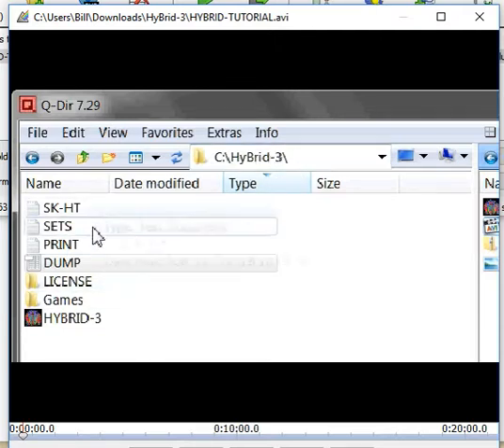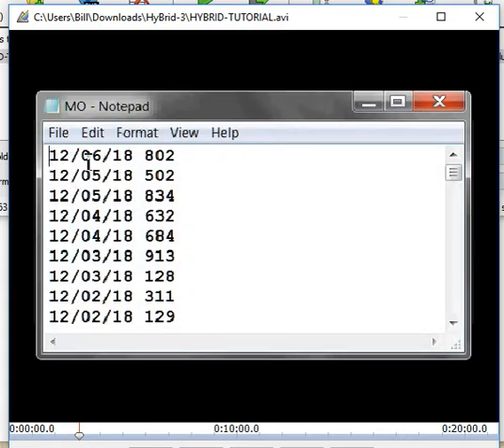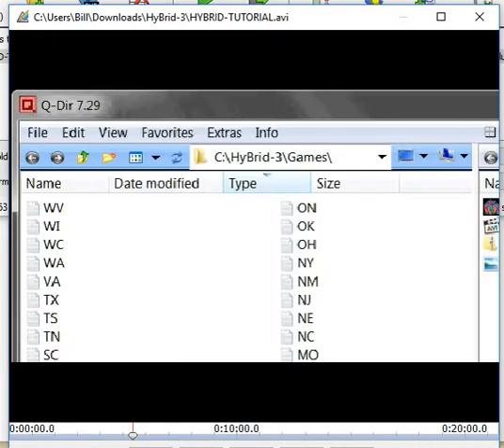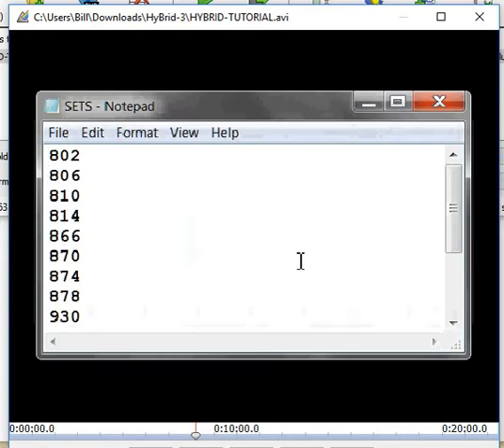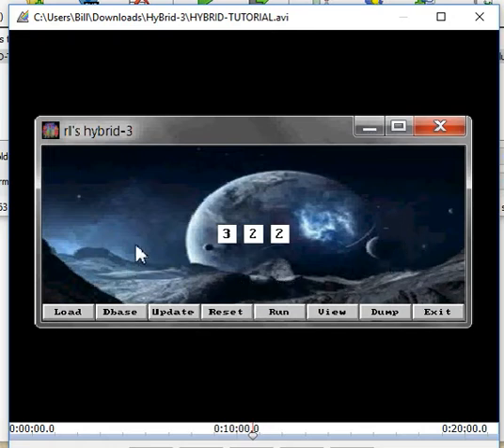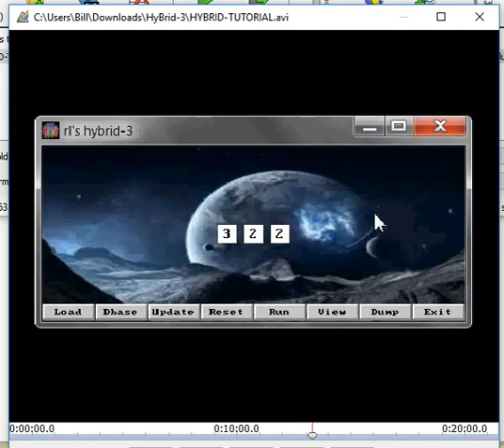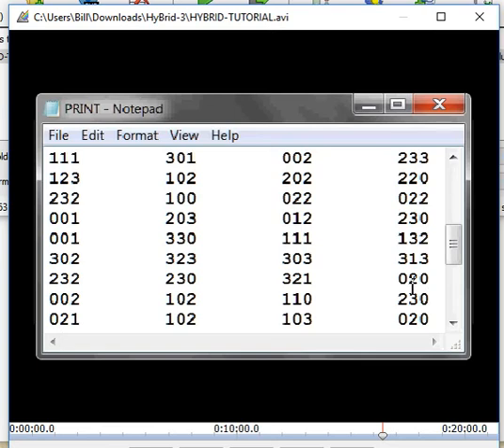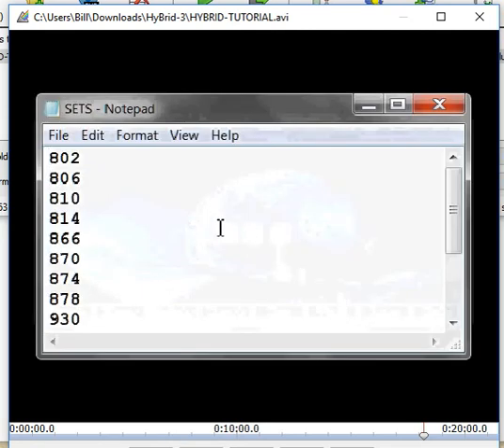Hybrid pick 3 lottery tutorial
This is the original tutorial it has since been updated the dump file is now the h-code with more info there to help narrow down your choices.